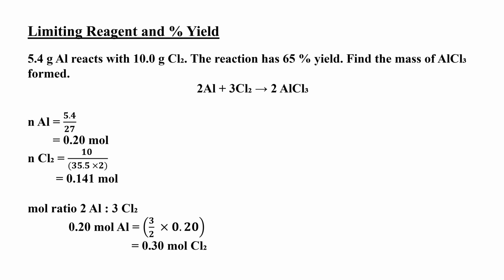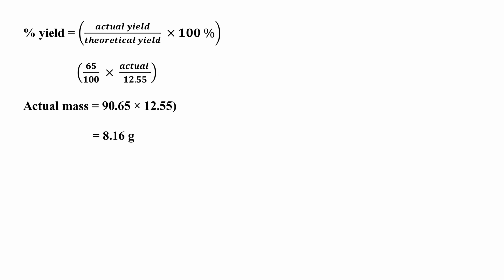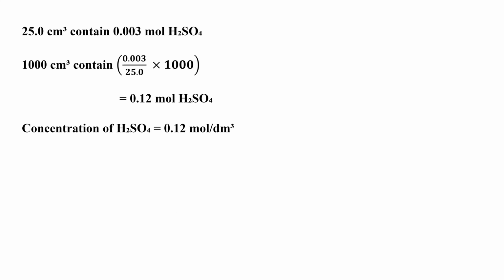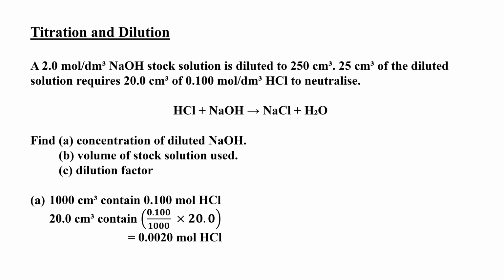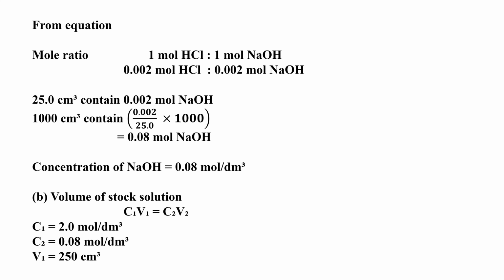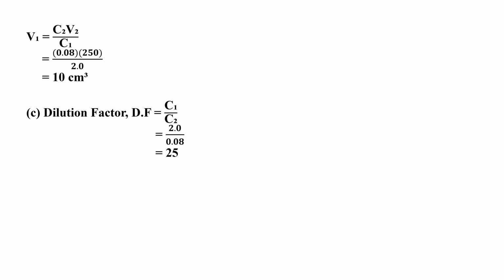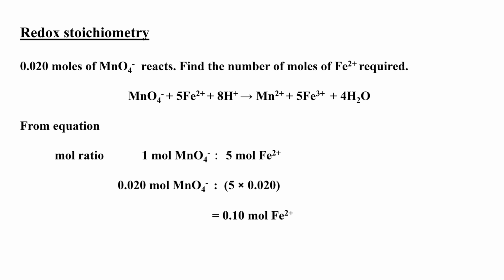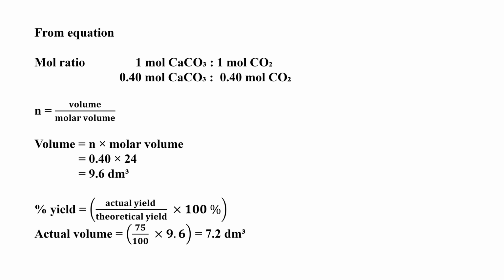STOICHIOMETRY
This video is on stoichiometry and mole concept @e-learningacademy-v9j